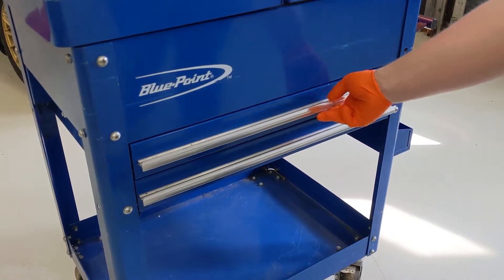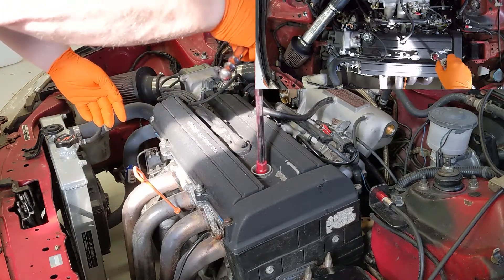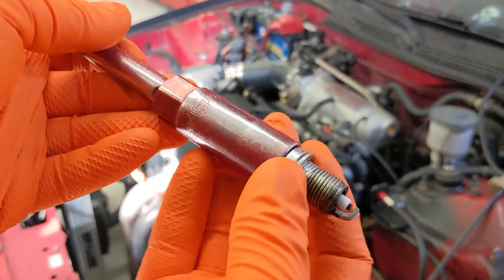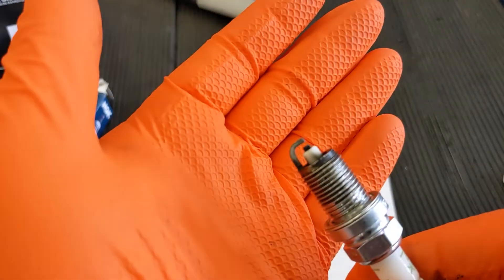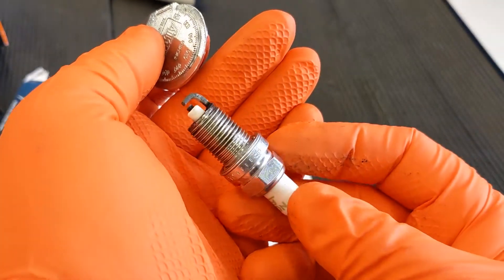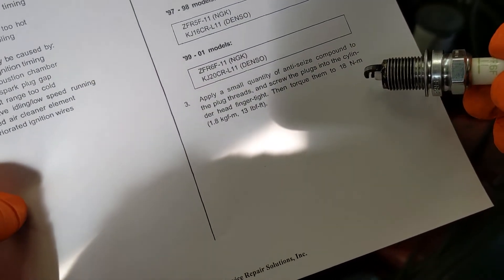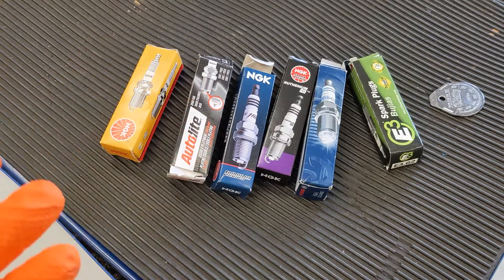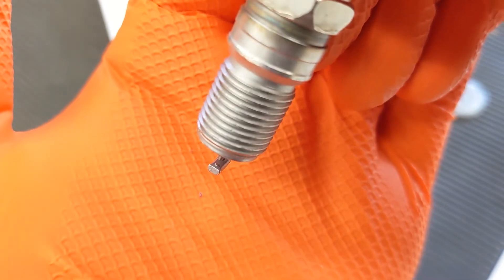Spark Plug Removal, Inspection, and Replacement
0:00 Intro
0:23 Tools
1:29 Plug Removal
3:54 Plug Inspection & Gap
6:31 Plug Installation
8:45 Different Types of Plugs
13:16 Spark in Slow Motion
14:21 Conclusion